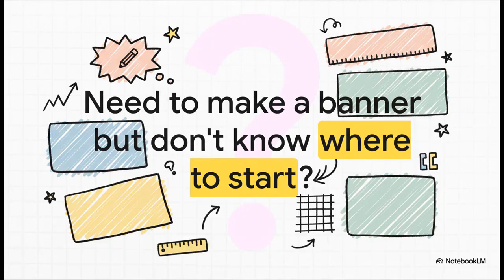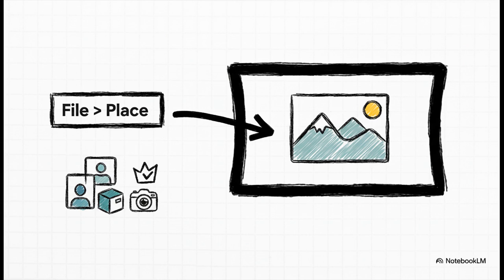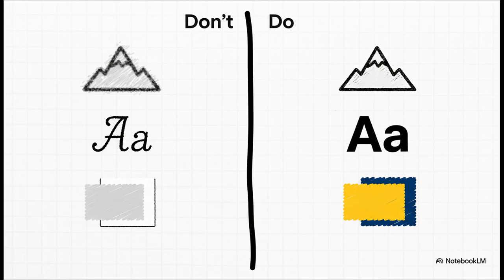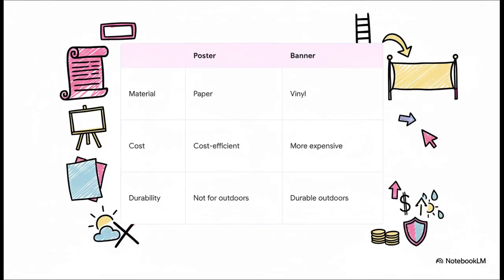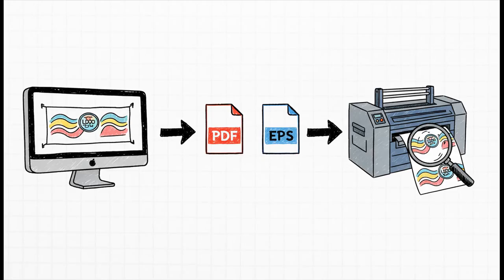Creating Banners in InDesign